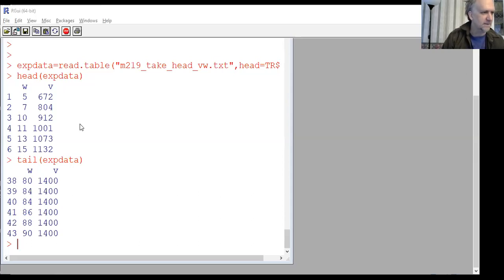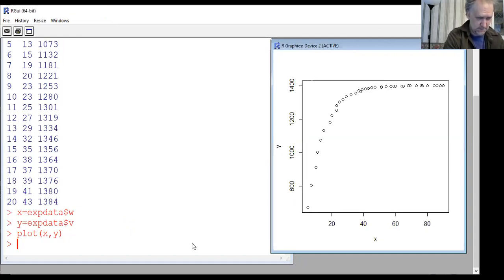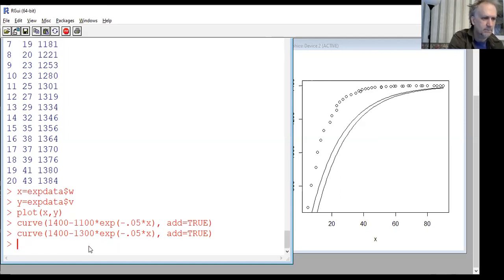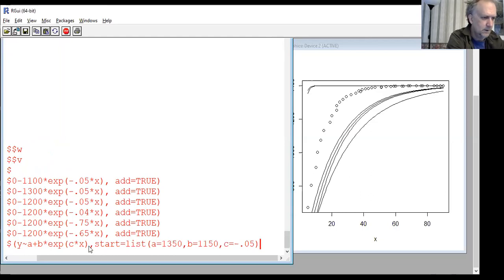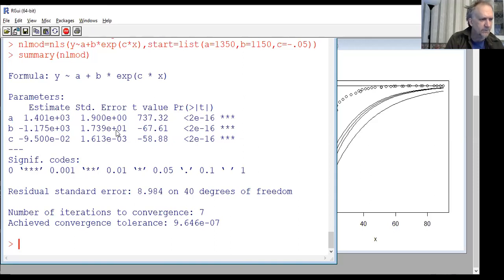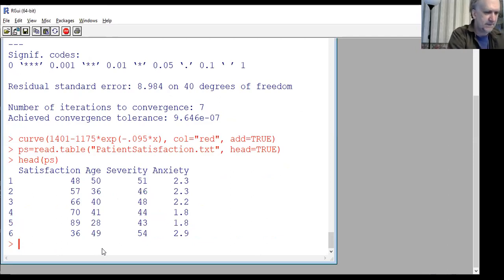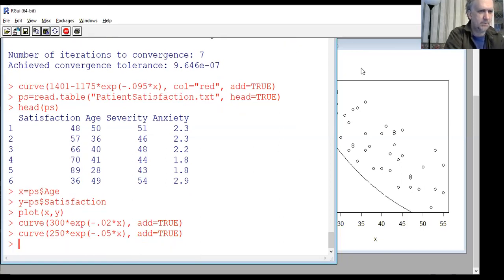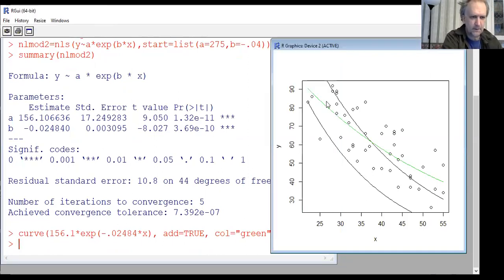Math219/Econ365 Lecture 4.9 Nonlinear Regression 9